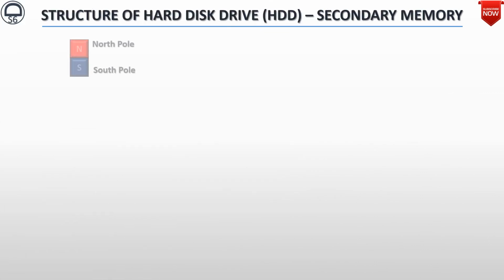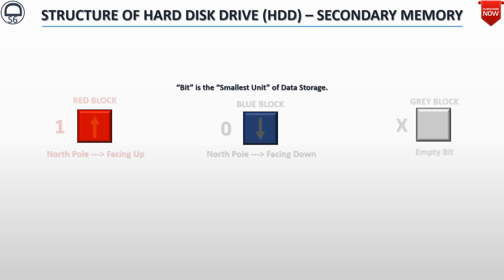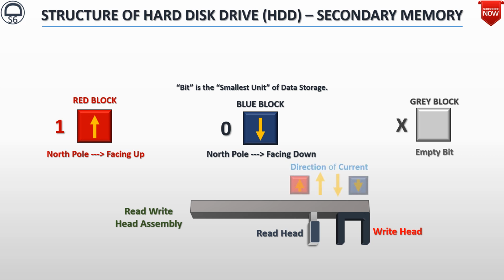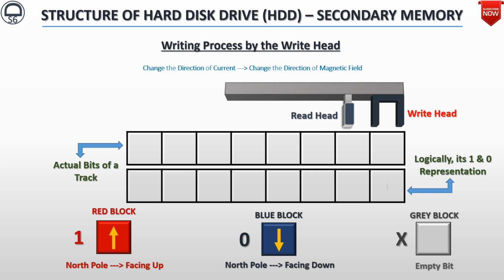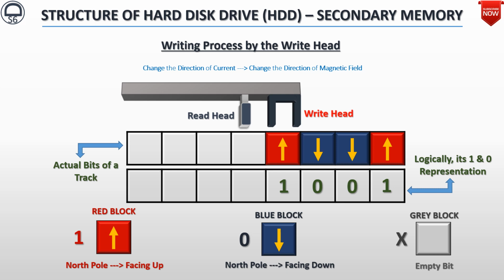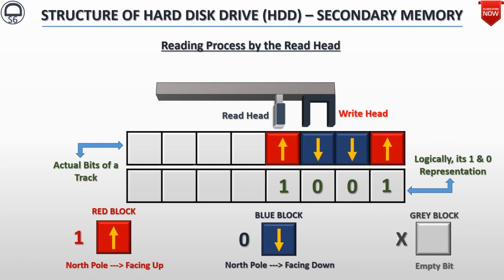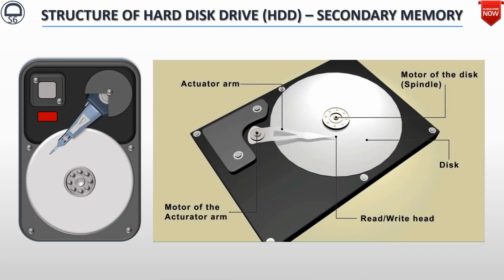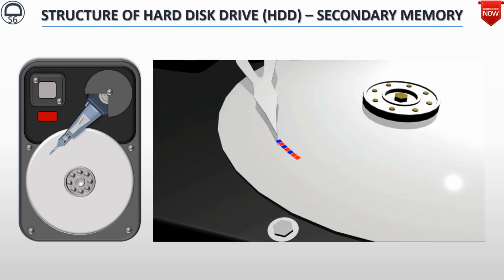Hard Disk Drive - 3 | Read-Write Operation of Hard Drive | How Hard Drives work? | Explained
Copyright: - Deb Shekhar Laha